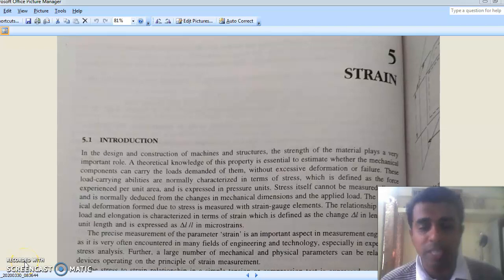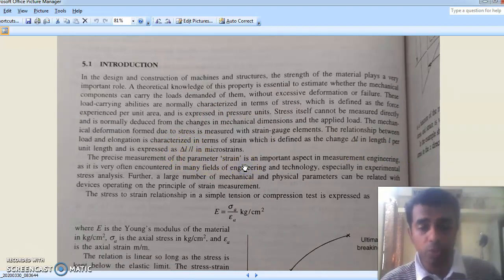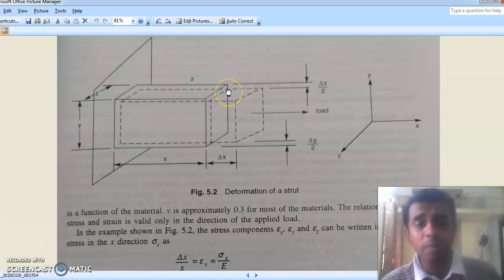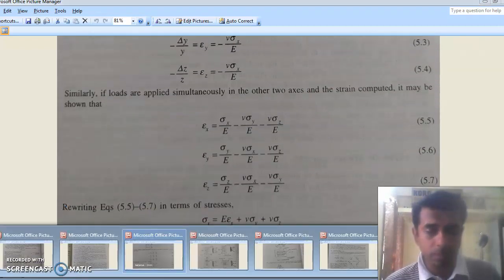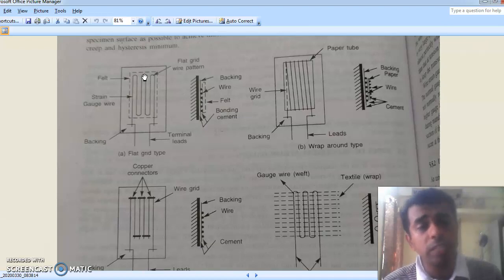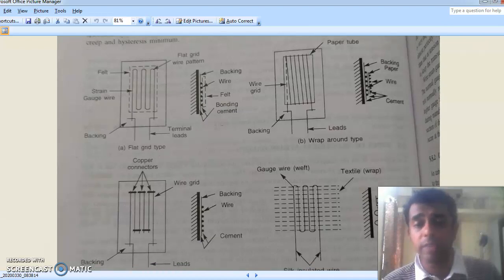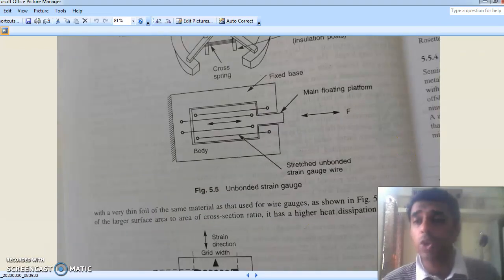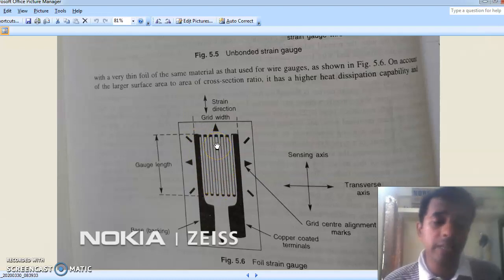Module 6 EE208- Strain gauges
Basics of strain gauges and types
Created by: Arun S Mathew
                     Assistant Professor